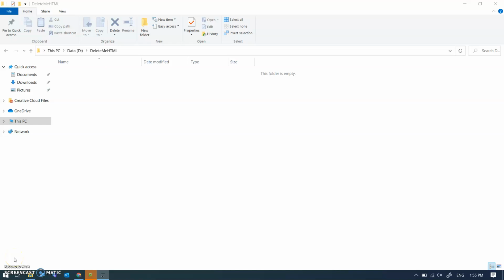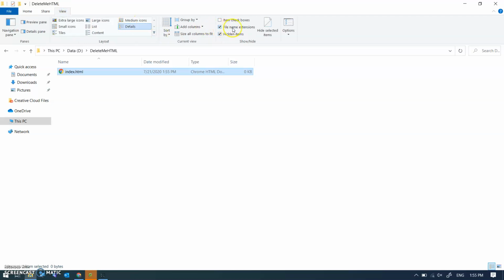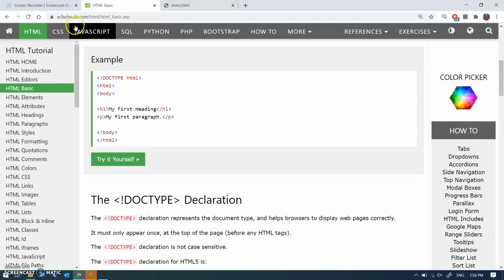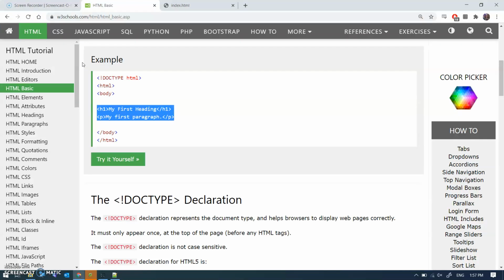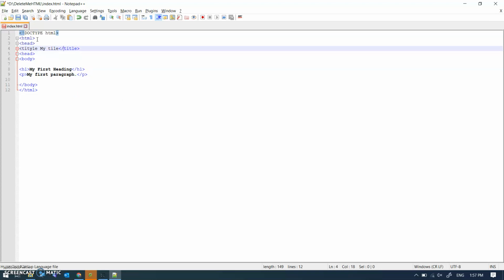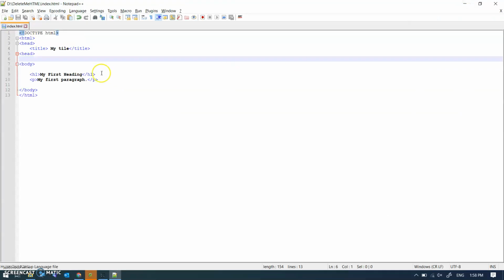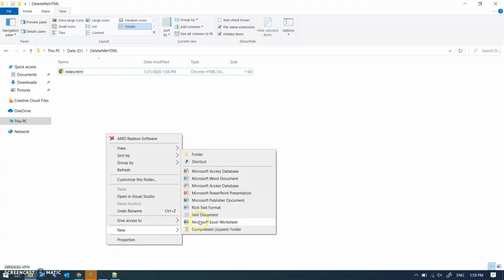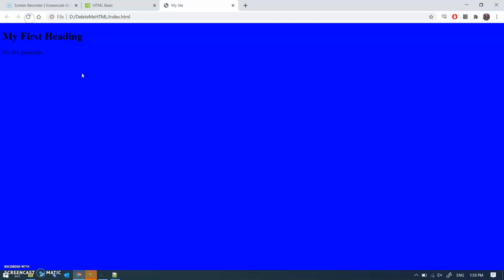Basic HTML set up